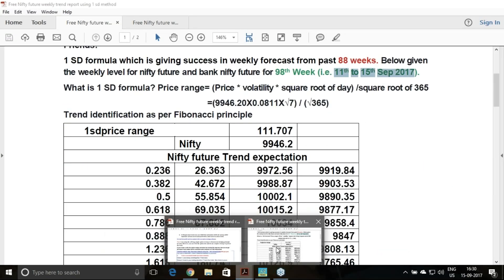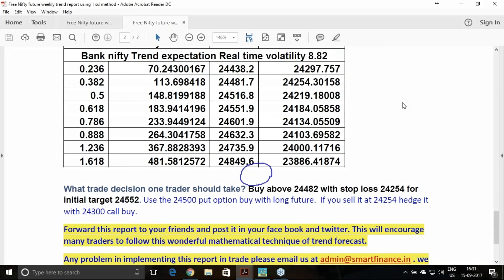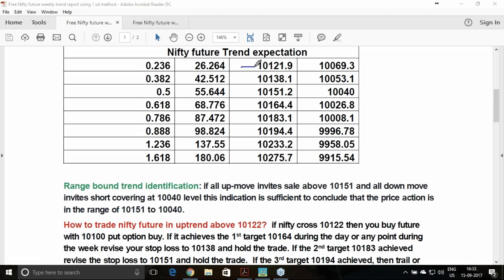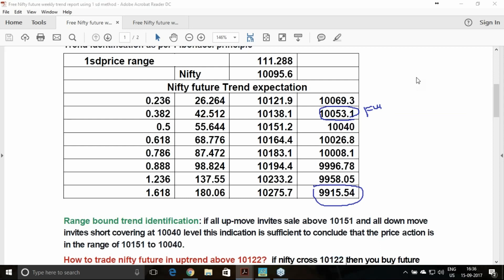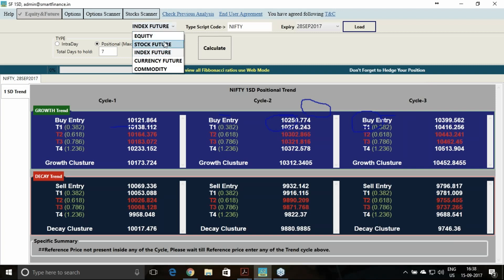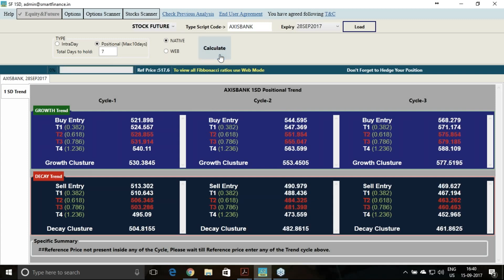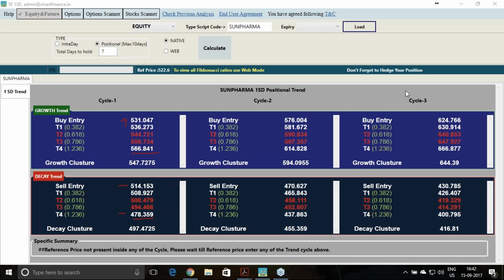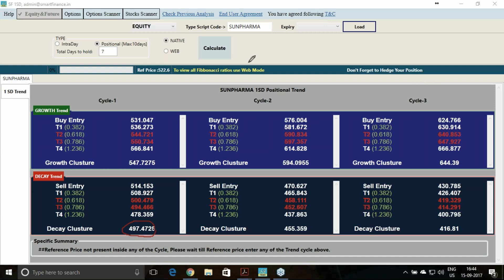Nifty weekly trend analysis from 18 to 22nd September 2017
nifty future , bank nifty future , few stock futures and equity counters weekly trend analysis using 1-SD software.